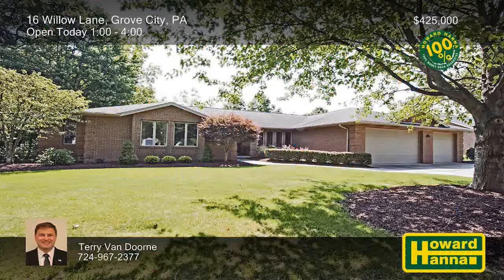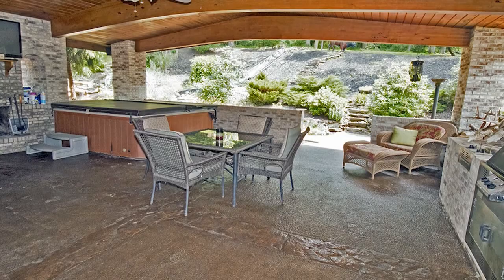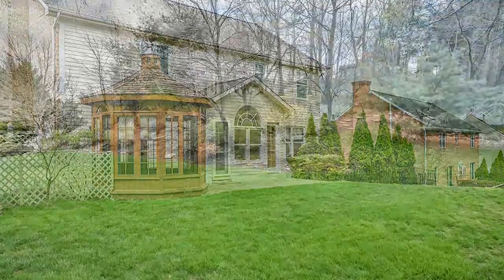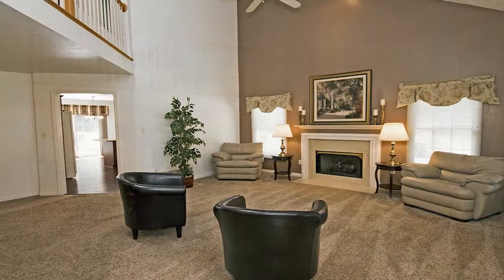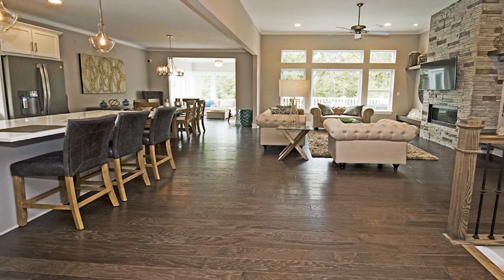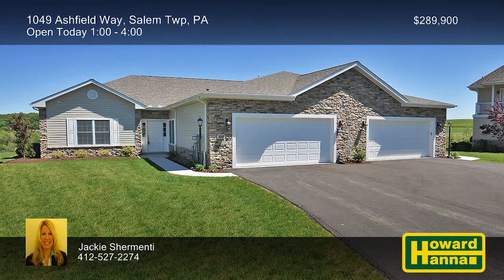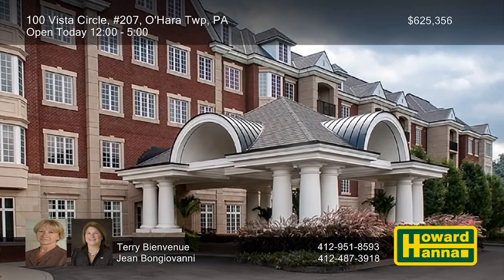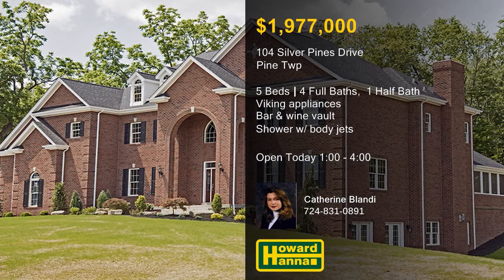The Howard Hanna Showcase of Homes Pittsburgh 8-20-17